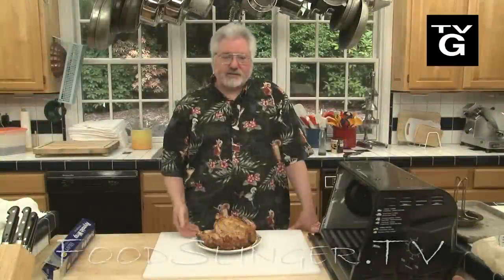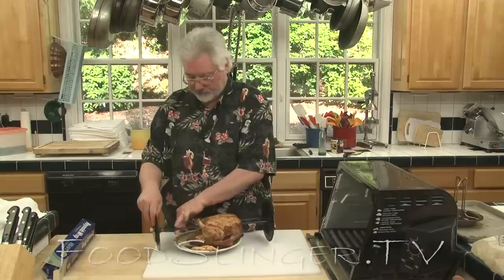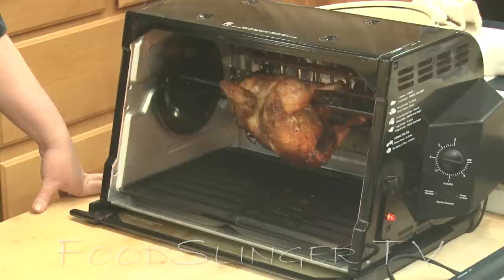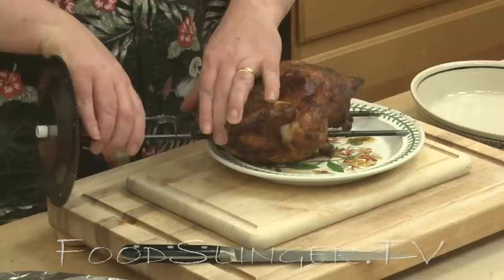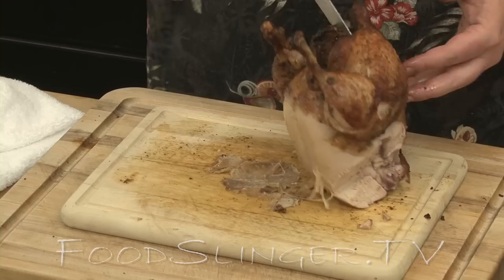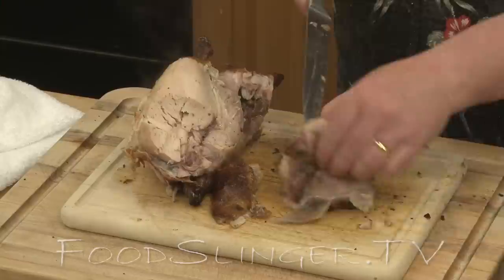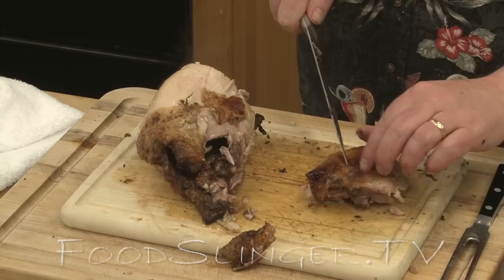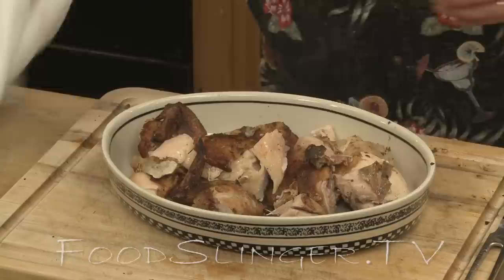How to Roast a Chicken on the Showtime Rotisserie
A Roast Chicken is a thing of beauty.  Here we show you how to do it on the Showtime Rotisserie.  Fast and Easy and almost no effort.  Moist and juicy with crispy skin every time.  This thing was so tender it just about fell apart while we were carving it.

Gluten Free, Diabetic Friendly, Low Carb.